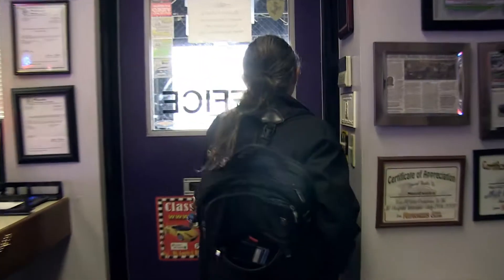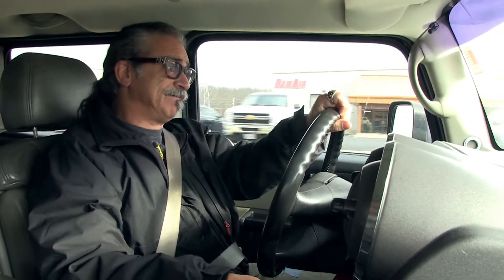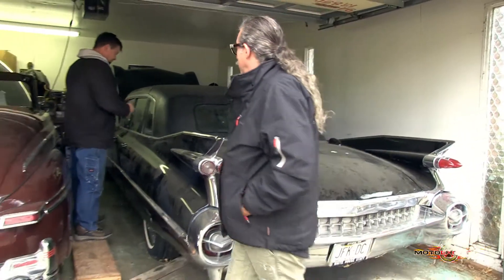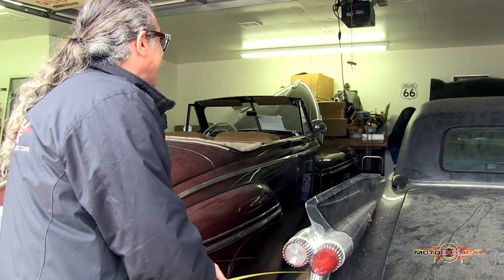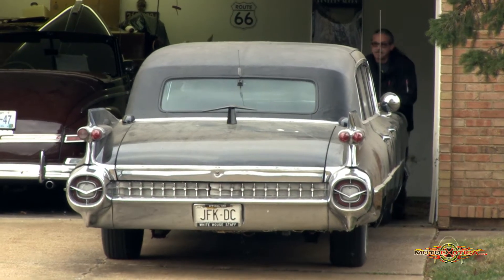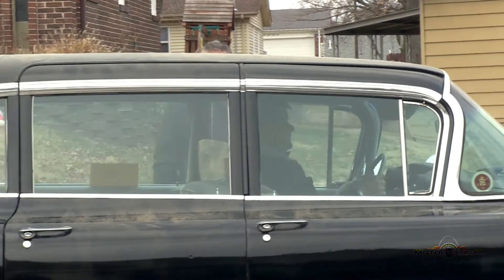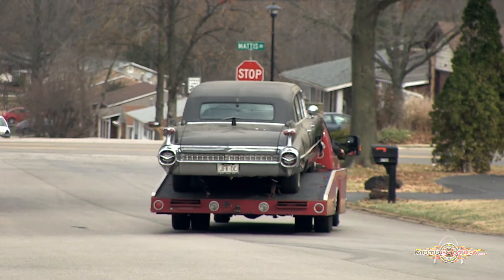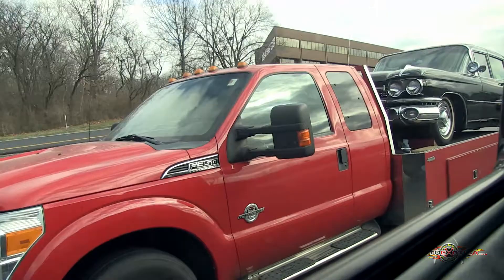MotoX Featurette: Daddy's Caddy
With Dad ailing, he could no longer keep up maintenance on his 1959 Cadillac Fleetwood Series 75. It was time to pass it on to another car enthusiast to keep this iconic and lengthy limousine up and running.

It has been looked after well but had been sitting in the garage for a few years. The main concern was the state of the engine. If it wasn't seized up, then its future had promise. If it did not turn over then it would have to stay in the garage. The numbers matched and a jump box was connected. Then Josh gave the ignition a turn...